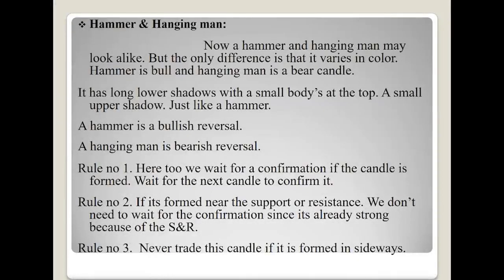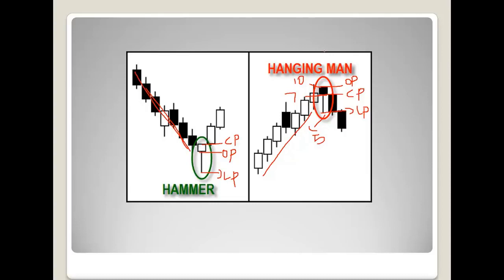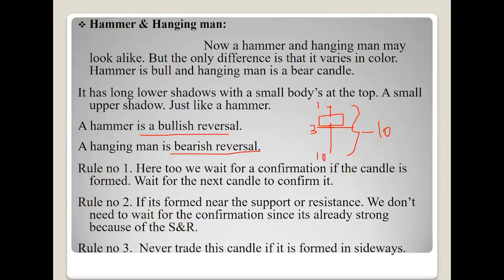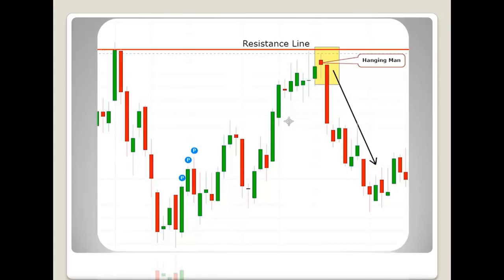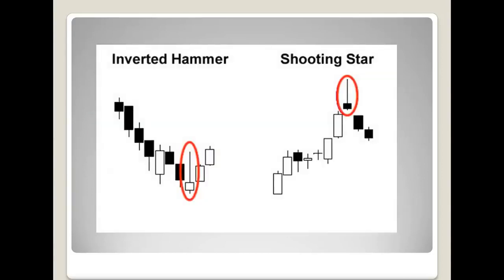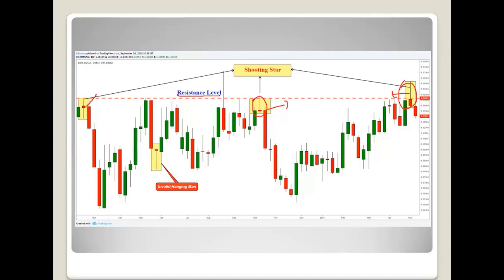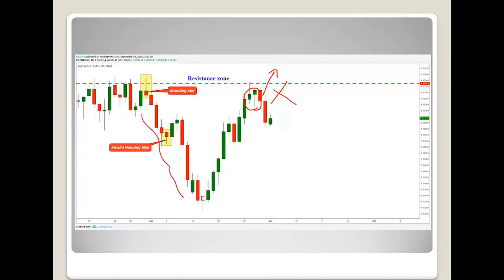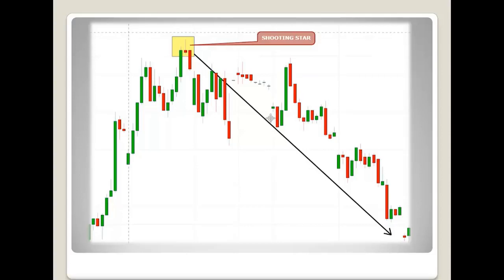Introduction To Candle Stick pattern Part 2 | English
This video is the second part in a series of Videos about trading using candlesticks patterns. He will be discussing about single candle trading patterns and rules for trading them.

Topics covered,
Single candle trading method
Reversal pattern.

📙 Direct Class
👉 (Date 21st February 2022)
Location : Chennai, Coimbatore & Bangalore
📙 Online Webinar Class – Batch No.74

👉 ( Date 21st Feb to 4th March 2022 )
Slot 1: 10am - 12pm
Slot 2:  7pm - 9pm
📙 Weekend Direct Class

👉 Date (26th Feb & 5th & 12th Feb 2022)

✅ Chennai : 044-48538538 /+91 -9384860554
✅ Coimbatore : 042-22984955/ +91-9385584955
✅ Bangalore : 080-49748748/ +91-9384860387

For more relevant information about candlesticks, Please watch

You should be aware of the risks involved in stock investing and you use the content contained herein at your own risk. Neither Trade Achievers nor any of its suppliers guarantee its accuracy or validity, nor are they responsible for any errors or omissions which may have occurred. The analysis, ratings and/or recommendations made by Trade Achievers and/or any of its suppliers do not provide, imply, or otherwise constitute a guarantee of performance.

Trade Achievers is comprised of reports, if any, embodying a unique system of stock analysis. Accuracy and completeness cannot be guaranteed. Users should be aware of the risks involved in stock investments. It should not be assumed that future results will be profitable or will equal past performance, real, indicated or implied.

Trade Achievers does not accept liability for your use of the content. The content is provided on an “as is” and “as available” basis, without any representations, warranties or conditions of any kind.